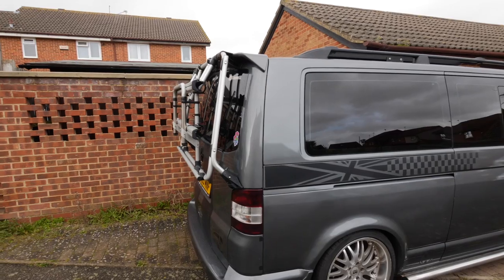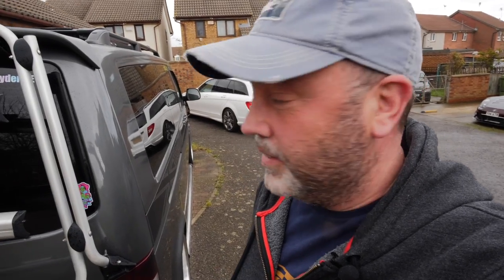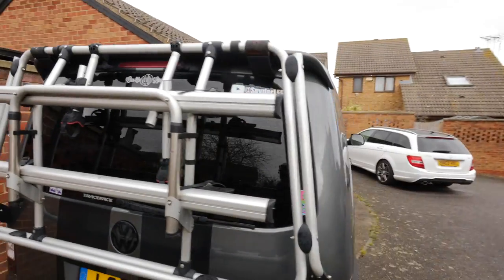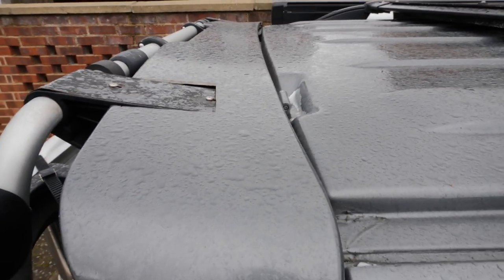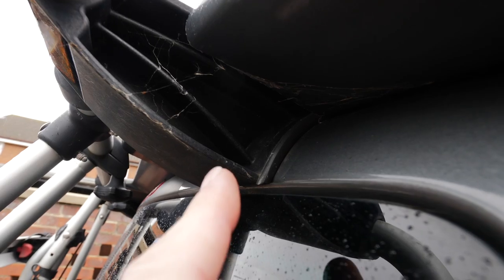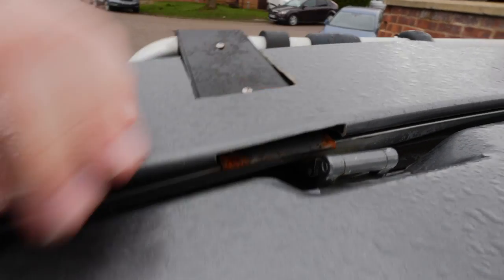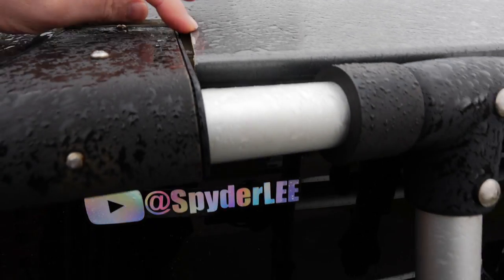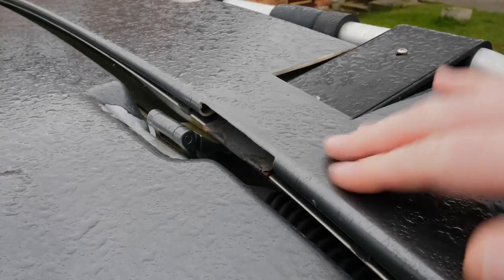How to Fit bike rack with spoiler VW T5 camper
A quick video to answer everyone's question - How to Fit bike rack with spoiler VW T5 camper

👕 my t-shirts, hoodies and stuff

Adrian Flux Insurance Services are pleased to have the opportunity to support the Spyder Lee automotive brand and provide its members’ with competitive, bespoke and of course discounted policies for their performance and modified vehicles and any other they may own – including Commercial vehicles, standard daily drivers and motorcycles.
As one of the UK’s most respected specialist insurance intermediaries we have a panel of insurers who we will use to find members the most appropriate policy – with a club discount. This will be up to 15% for the Spyder Lee members.’
To take advantage of the club insurance scheme call the dedicated Club Freephone quotation line at Adrian Flux on 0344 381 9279 for your quotation. Lines are open 9.00 am to 7.00 pm Monday to Friday. 9.00am – 4.00pm Saturday. Please mention ‘SpyderLee’ when Calling.
Get cheaper performance and modified Insurance from Adrian Flux.